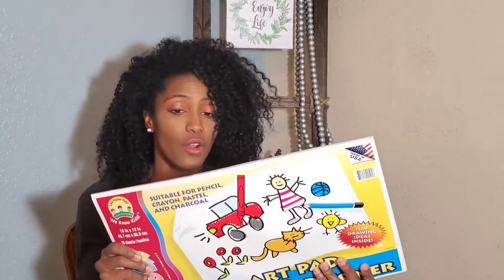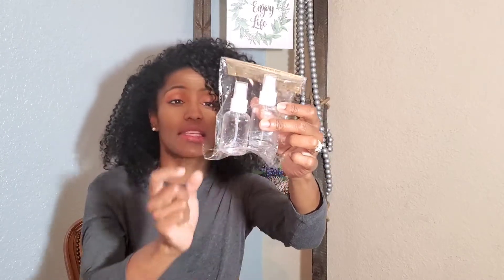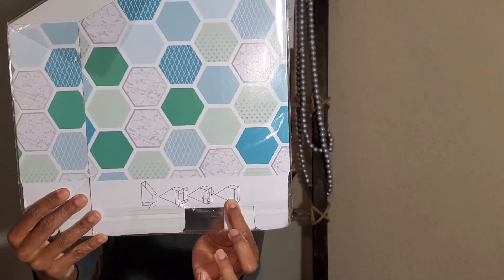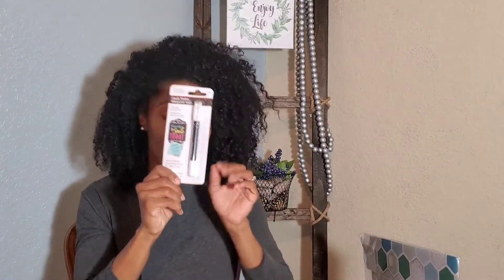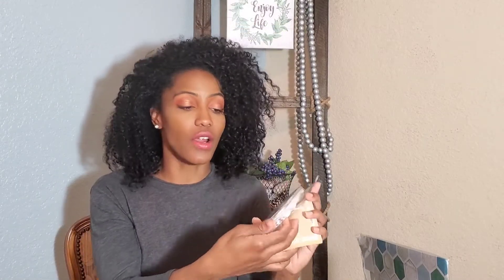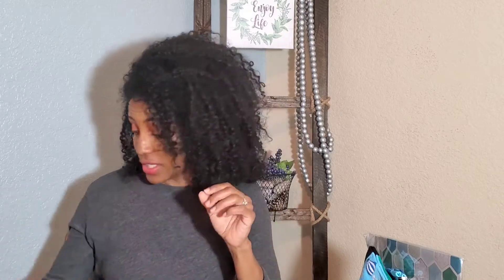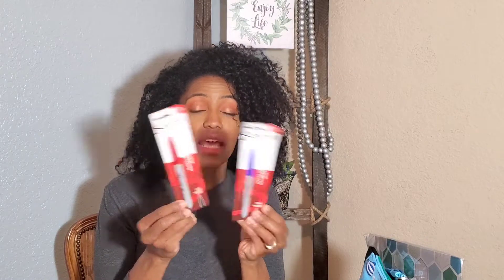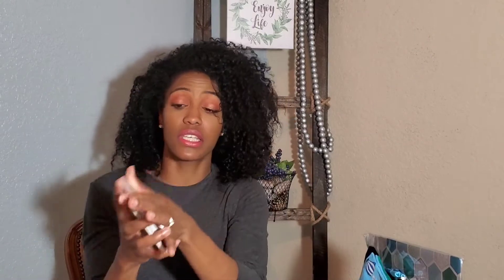#1 | April 2020 | Dollar Tree Haul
Hey everyone! I pray all is well with you and yours. my 99 Cent store hauls is where I seem to get most of my feedback so I figured why not do Halls of all the dollar stores I go to 😅 Often... No judging 😉 If you enjoy be sure your comment subscribe and share! I absolutely enjoy sharing hear on my channel. We all in this together and every bit of peace and joy counts.

Easiest way to Find me search :
Candy Graham, joacandy